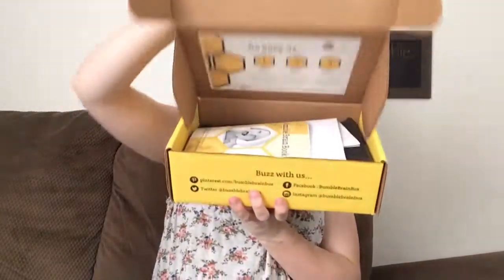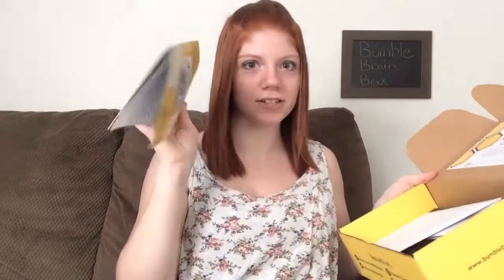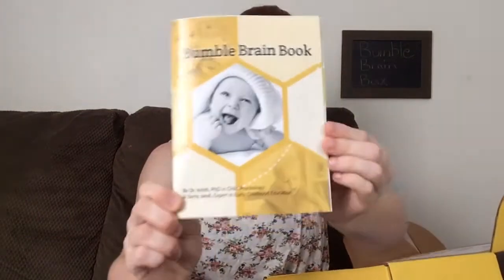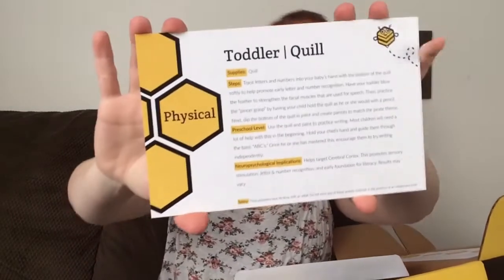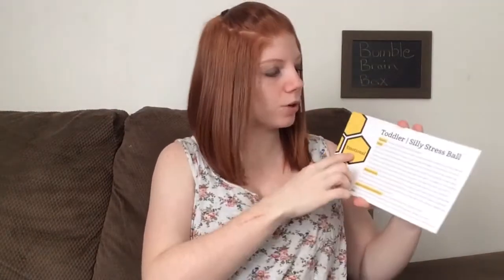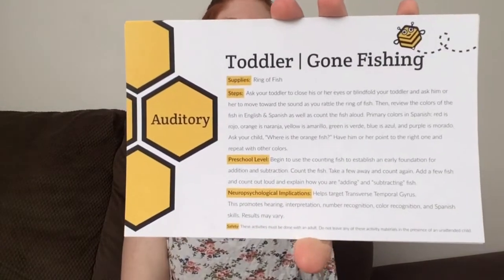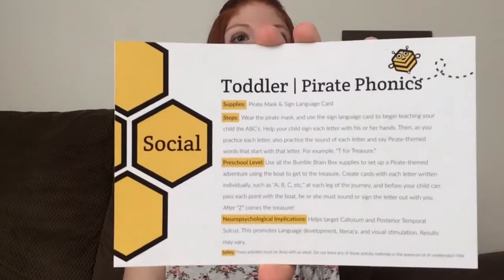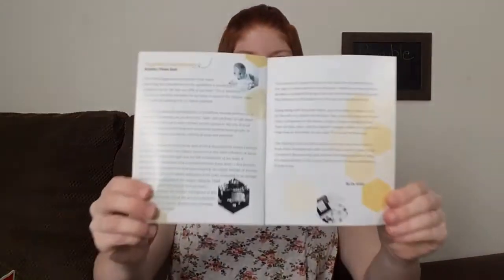BUMBLE BRAIN BOX UNBOXING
~~OPEN ME~~

Hey guys! So today I unbox and show you what's inside the Bumble Brain Box. They're a company that make toys specifically to nurture your child's development, and they're very new! Even though I'm missing one item, I'm still excited to test the rest of this out. In exactly  1 week I will do a review on these products and tell you guys what I think, and show you how the girls reacted. I'll  see you guys on Monday :)

~~SOCIAL MEDIA~~